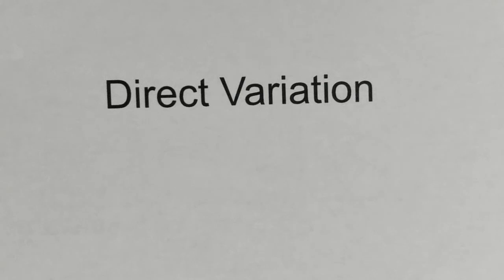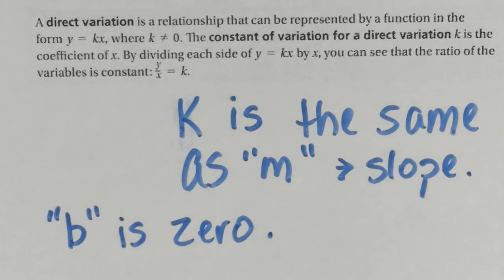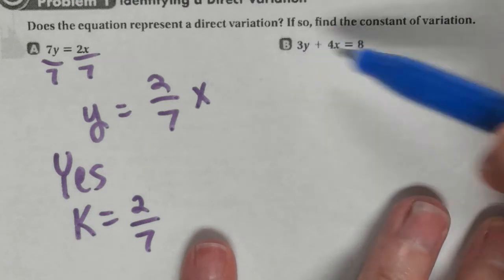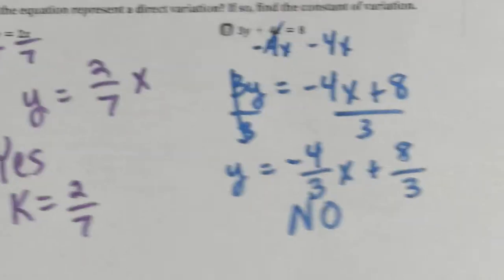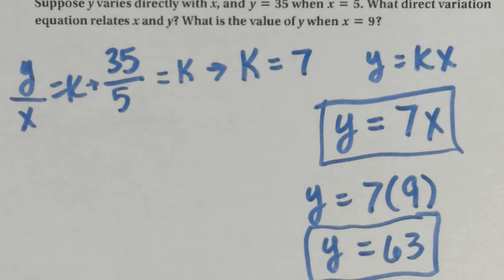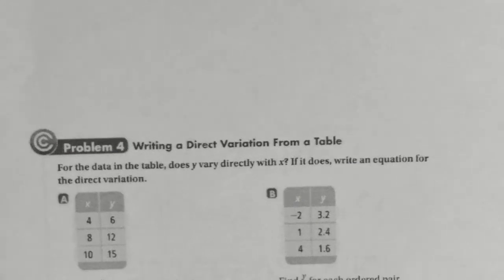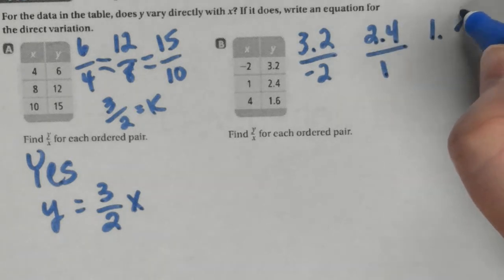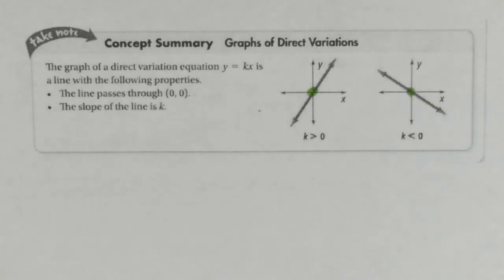11 10 20 Direct Variation Video